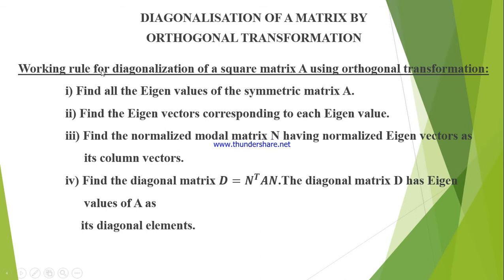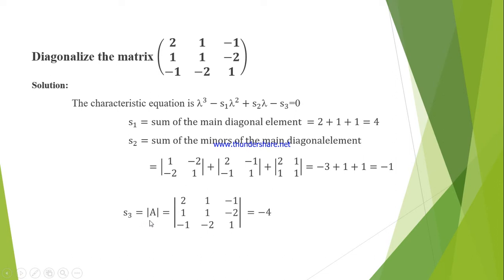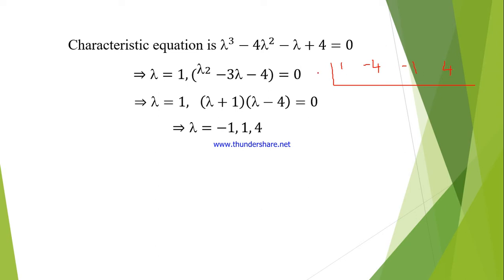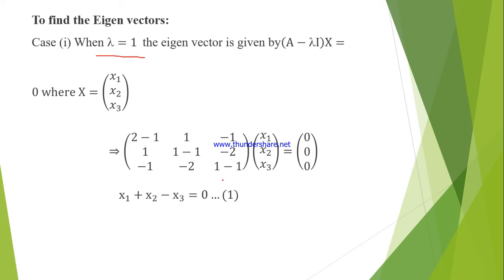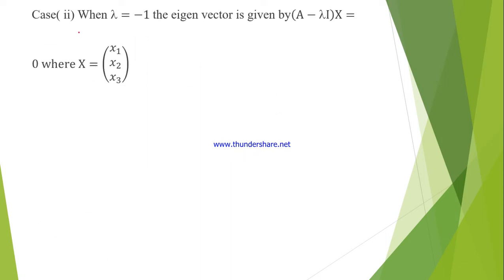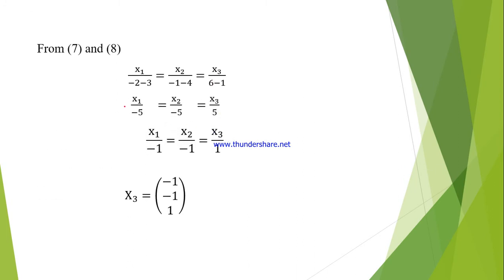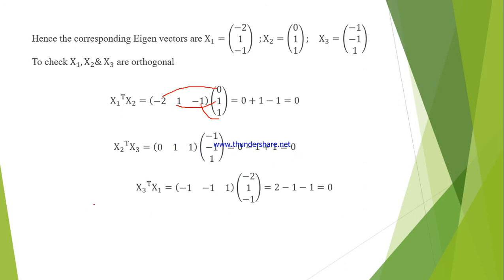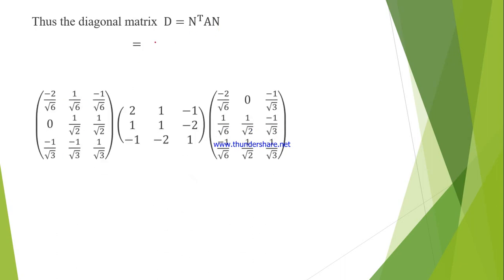DIAGONALIZATION OF A MATRIX BY ORTHOGONAL TRANSFORMATION